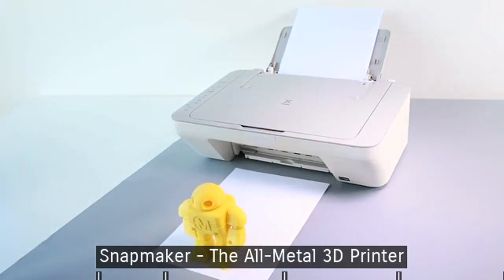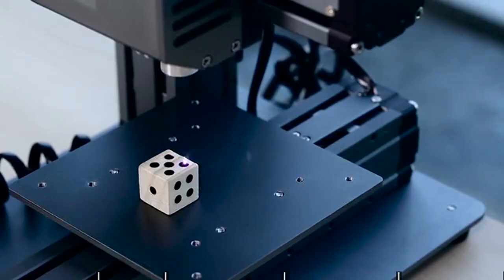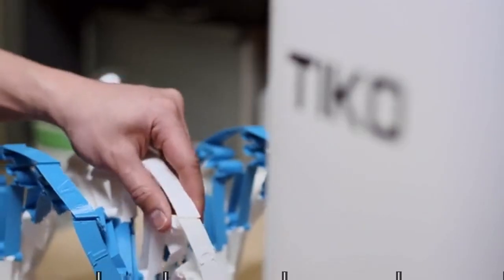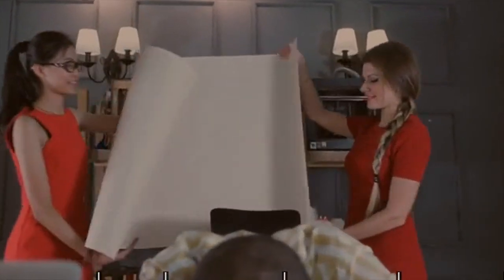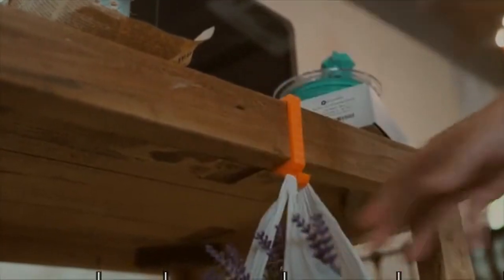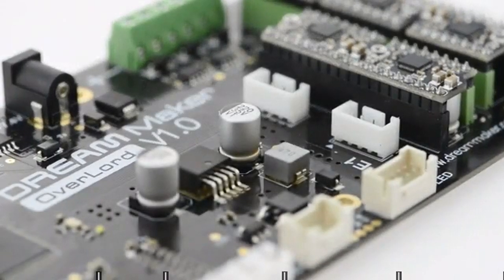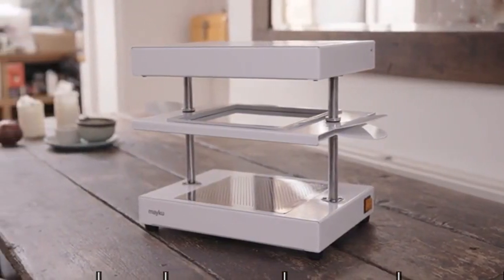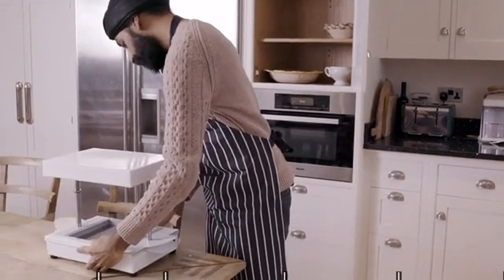5 Different 3D Printer -Evolution just begun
All 3D Printer

5 Different 3D Printer
Snapmaker : The All-Metal 3D Printer
Turn your desktop into a workshop. You can easily do 3D printing, laser engraving and CNC carving.
Tiko - The Unibody 3D Printer
Tiko is the 3D printer you’ve been waiting for. Simple, accessible, and dependable, all for a pledge of $179.
TRINUS - The Affordable All-Metal 3D Printer
Made of industrial-grade parts. Transforms into a laser engraver in 60 seconds. Trinus is the professional 3D printer you can afford.
OverLord 3D Printer: MULTI-COLOR. SMART. STYLISH.
The most affordable smart multi-color 3D Printer, designed for everyone, everyday use.
FormBox: A Desktop Vacuum Former That Makes Beautiful Things
Quicker Than a 3D Printer, Easier Than Baking a Cake, Powered by Your Vacuum Cleaner